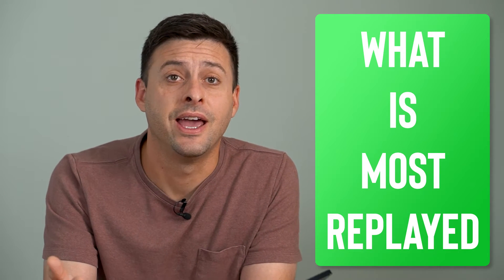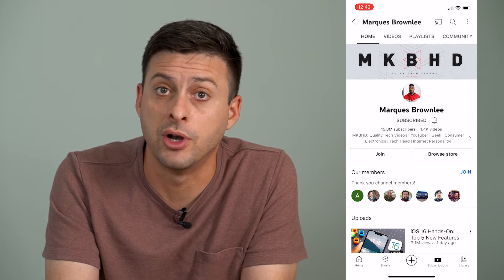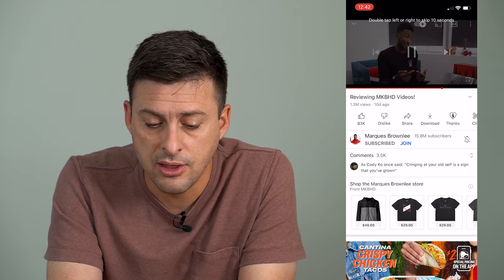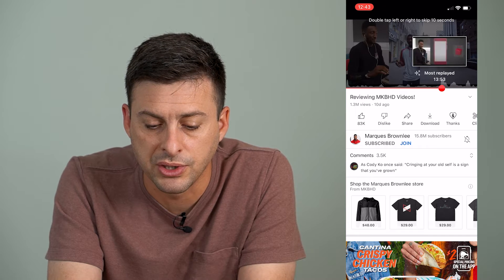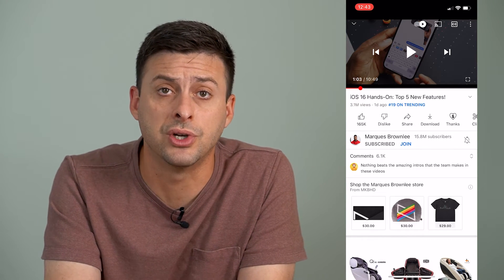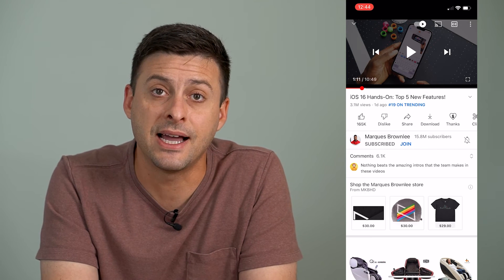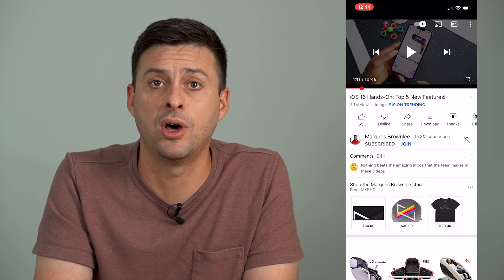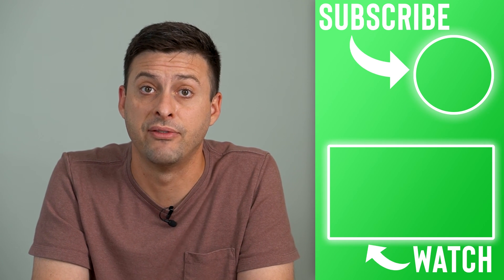What Is The Most Replayed Feature On YouTube?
Let's cover the most replayed feature that is new to YouTube, how you can remove the scrubbing icon that shows the most replayed portions of the video, etc.